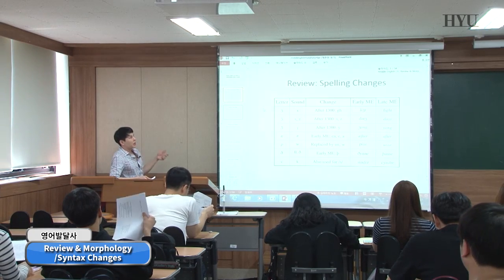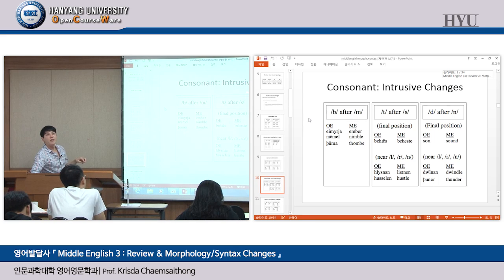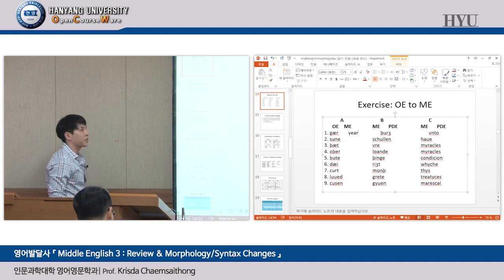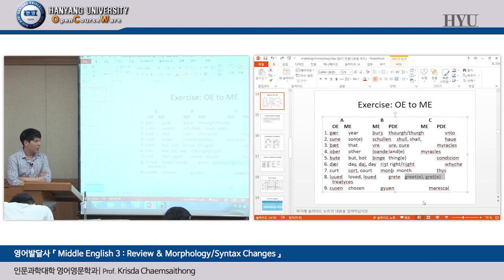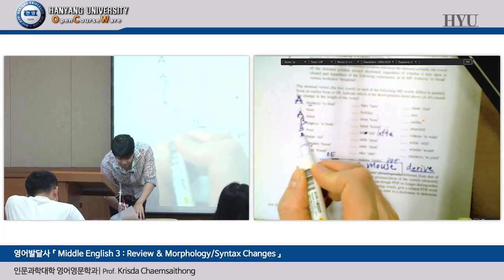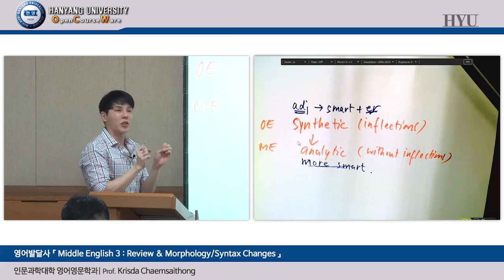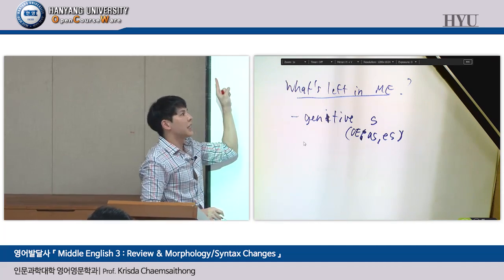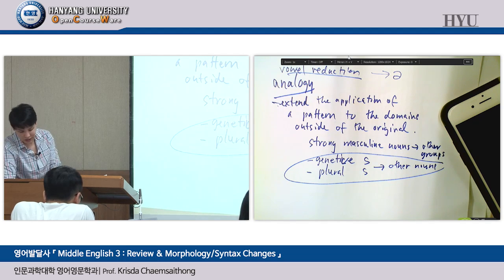20160502 HistoryofTheEnglish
설명